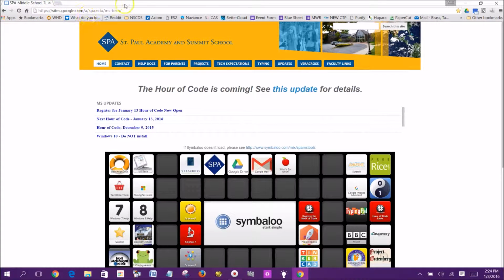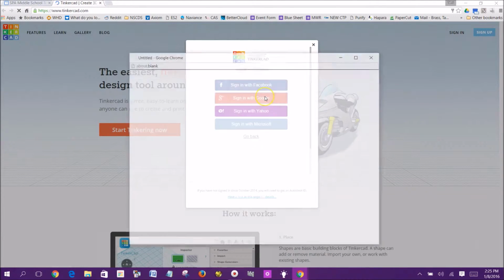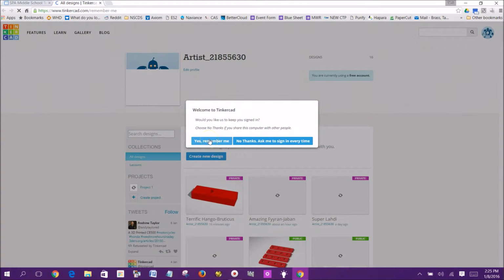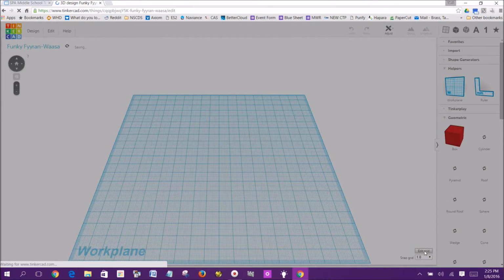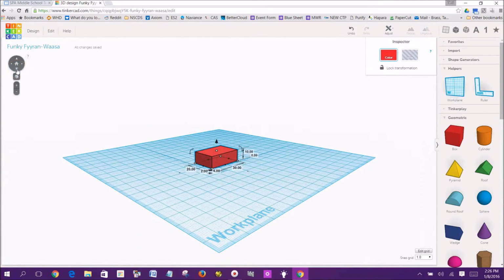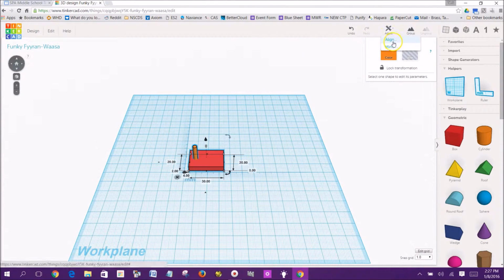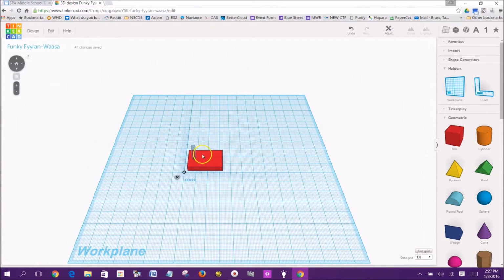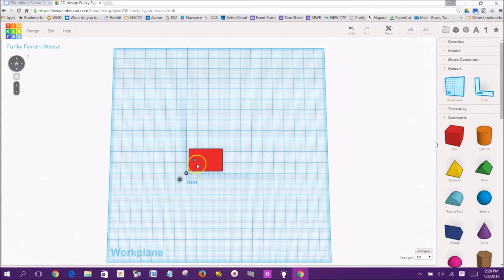Tinkercad Intro w Audio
Intro for SPA 6th graders who've done Project Ignite Tutorials and are ready to start designing in Tinkercad